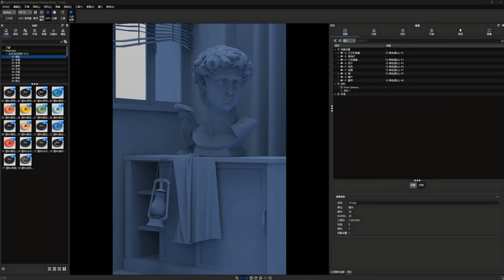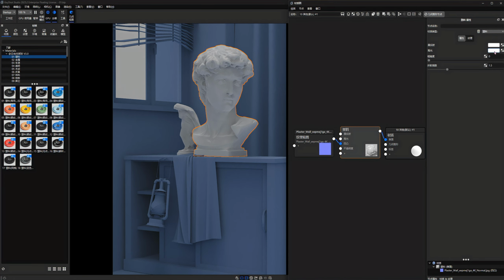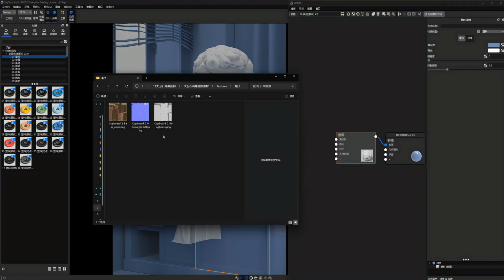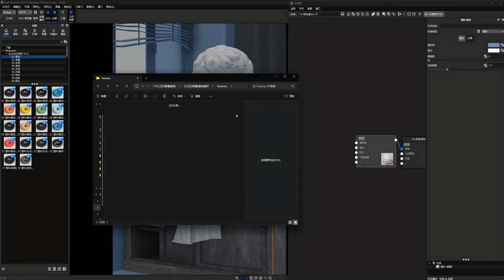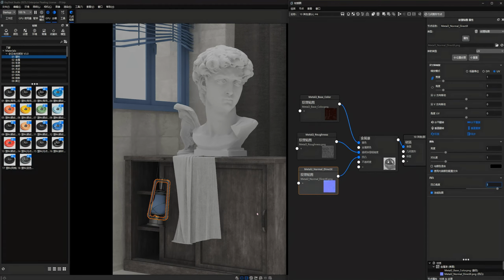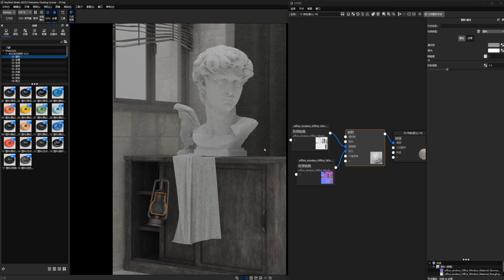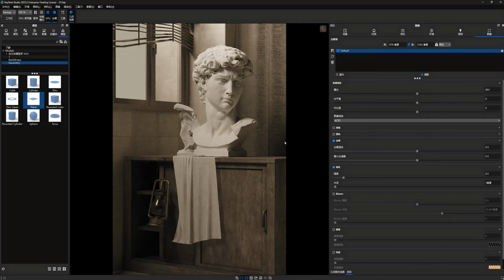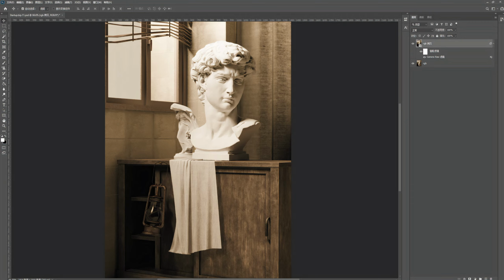Keyshot · David Plaster Cast Rendering